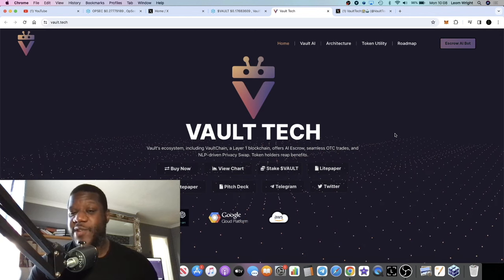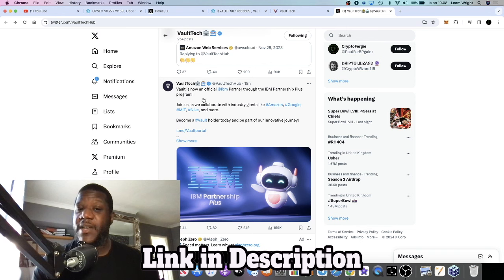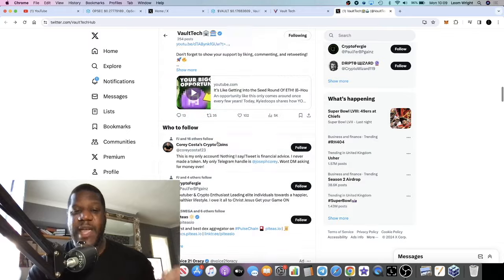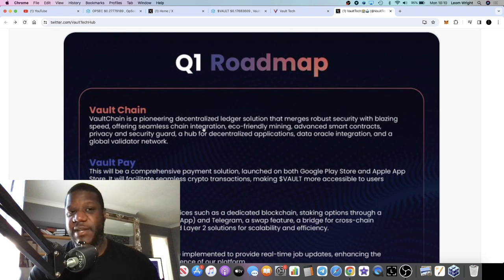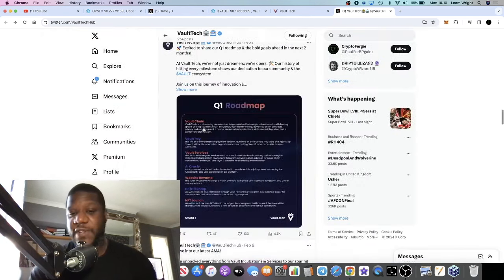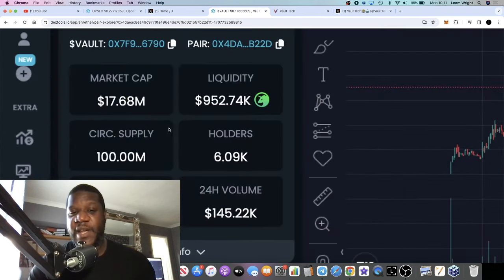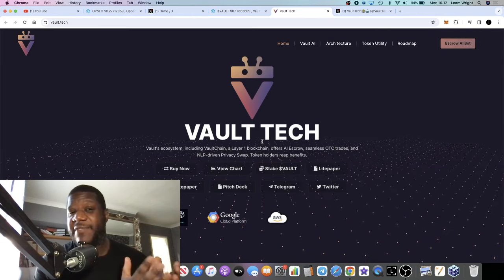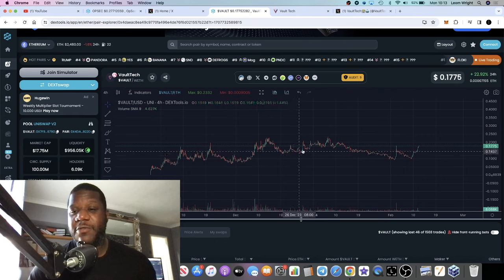Vault Tech Is A 100x Altcoin Gem This 2024 Bullrun!